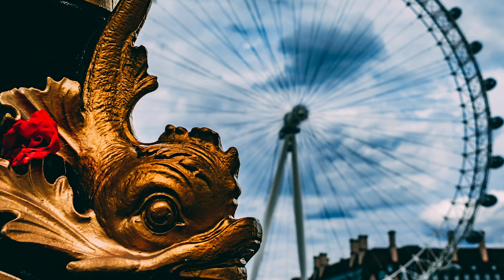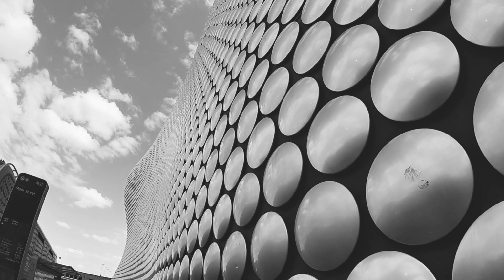URBAN PHOTOGRAPHY TIPS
7 tips and ideas to help improve your photography! LOVED shooting and editing this one so i hope you guys enjoy it!